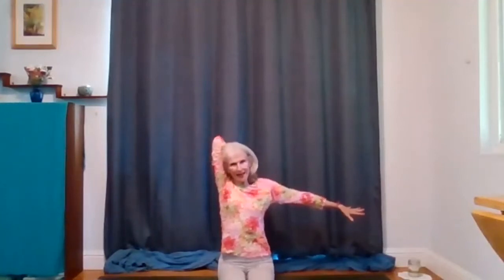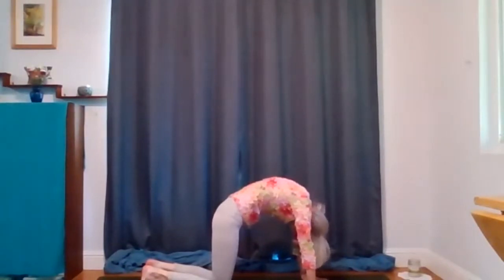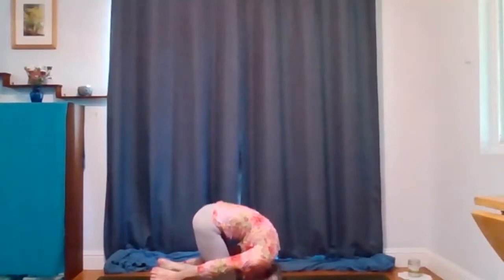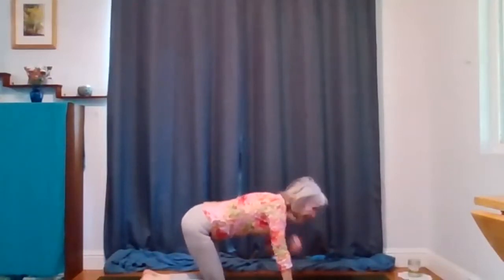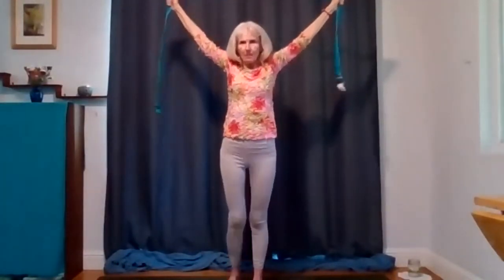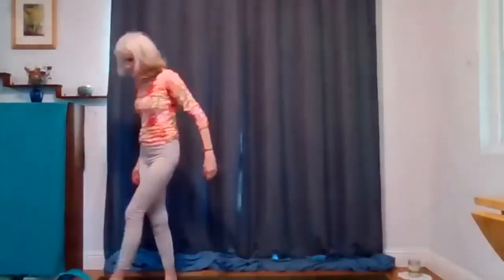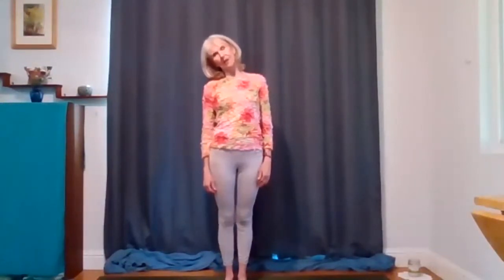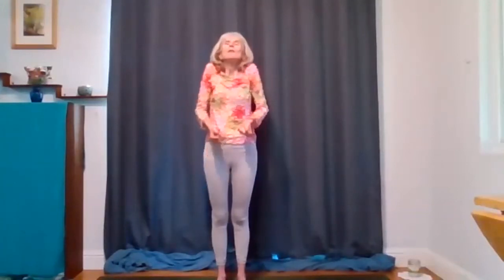Loosen and Relax Your Neck and Shoulders Yoga | Patricia Becker Yoga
Does stress, work or lack of body awareness have your neck and shoulders feeling tight? For most of us the answer is, yes. The GOOD NEWS is we can easily loosen the area and feel better:

🪑 Feel-Good Chair Yoga Live Online Program ~ FRONT ROW Seats MAY be available!

I love sharing the gifts of yoga, breath exercises, whole food nutrition and playful and curious approach. Benefit your yoga practice, diet and wellbeing with my 35 years' study, coaching, and practical experience. RYT® E-RYT®